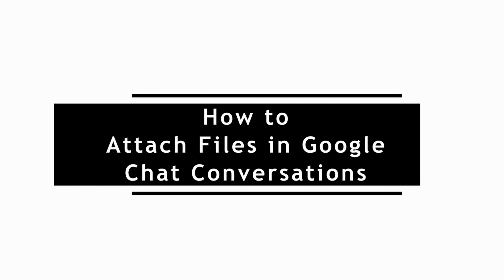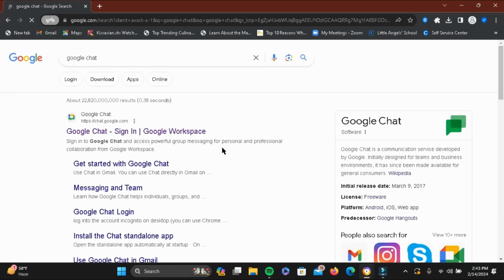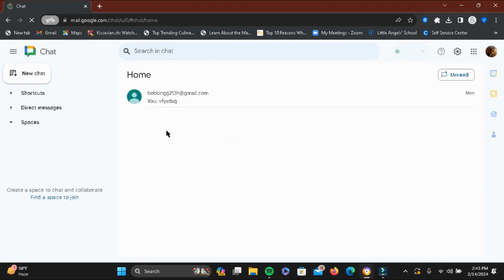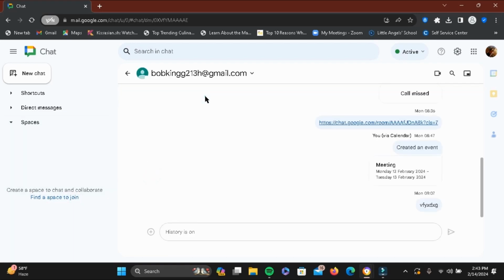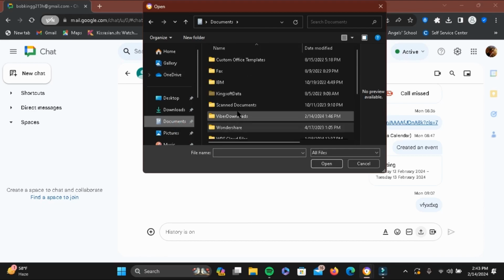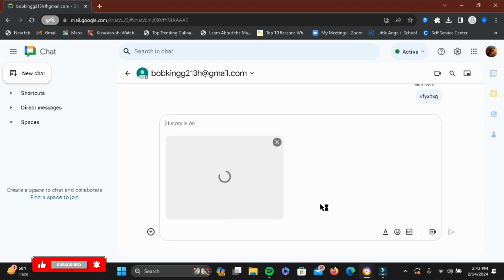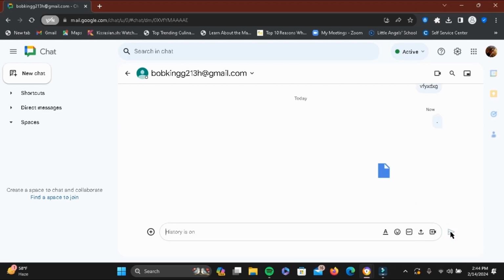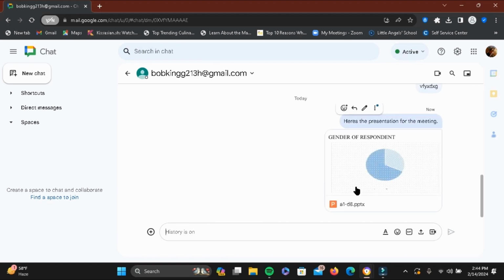How to Attach Files in Google Chat Conversations (EASY)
Hey everyone, welcome to today's tutorial where I'll show you how to easily attach files in Google Chat conversations. Whether you're sharing documents, images, or any other files, I'll walk you through the simple process step by step. By the end of this video, you'll be able to effortlessly add attachments to your Google Chat conversations. Let's dive in!

Timestamps:

0:00 - Introduction: Simplifying File Attachments in Google Chat
0:10 - Accessing the Attachment Feature
0:30 - Step-by-Step Guide: Attaching Files to Google Chat Conversations